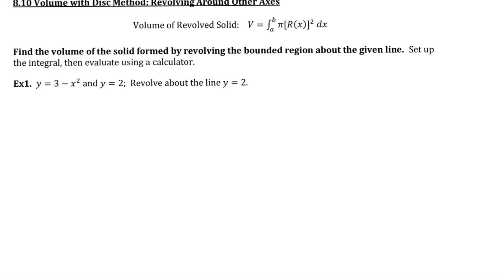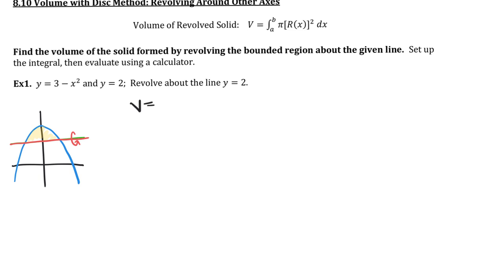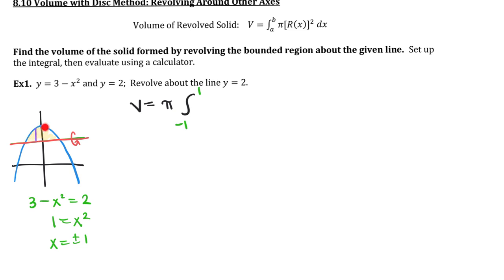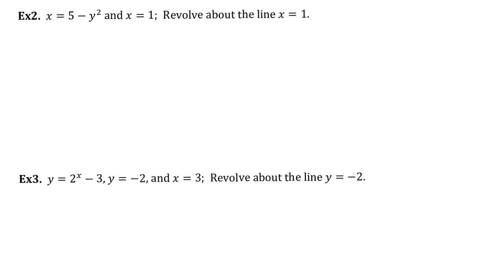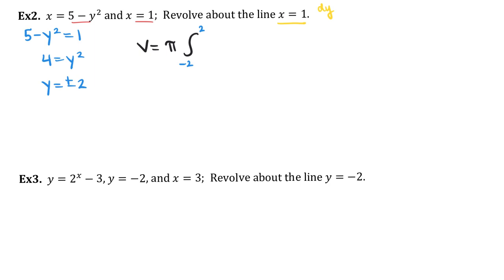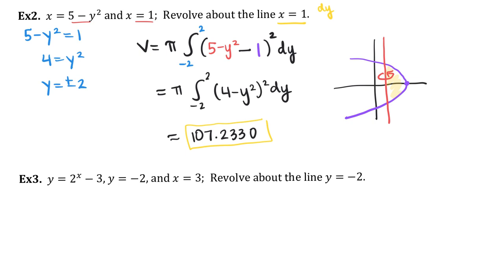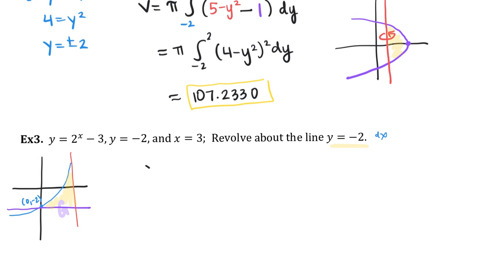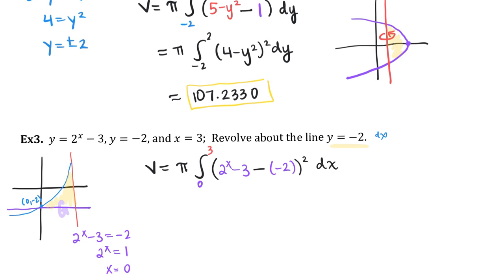8.10 Volume with Disc Method: Revolving Around Other Axes